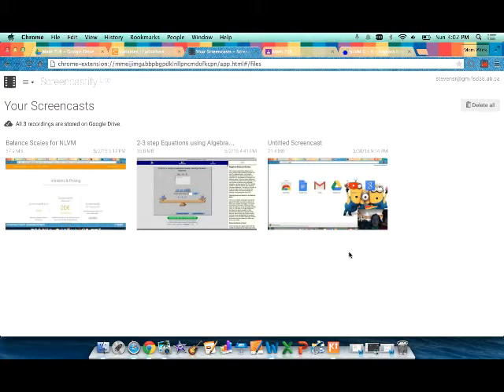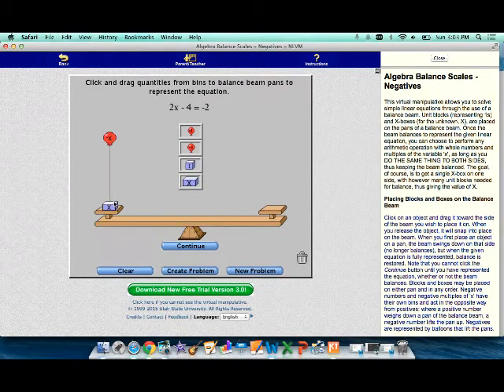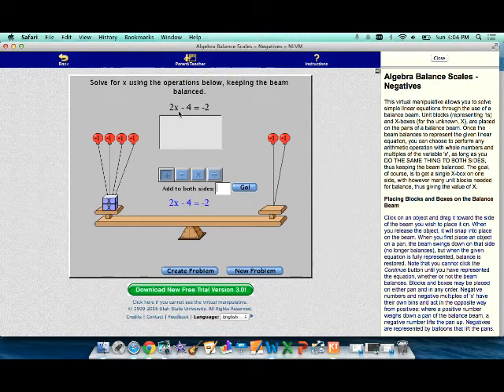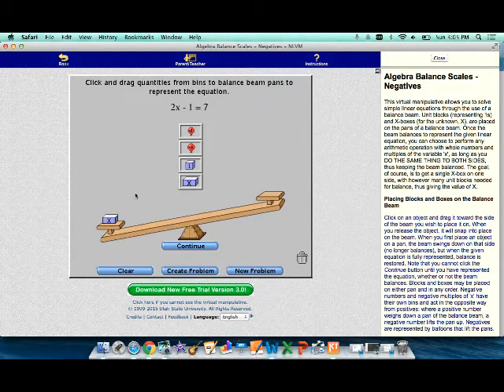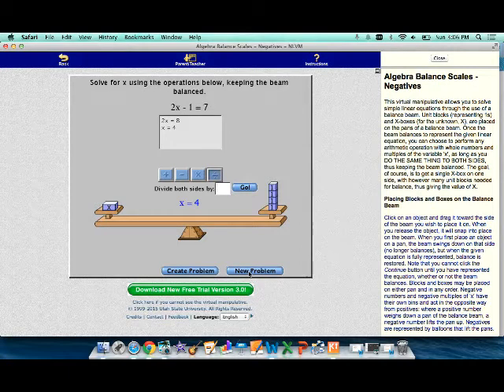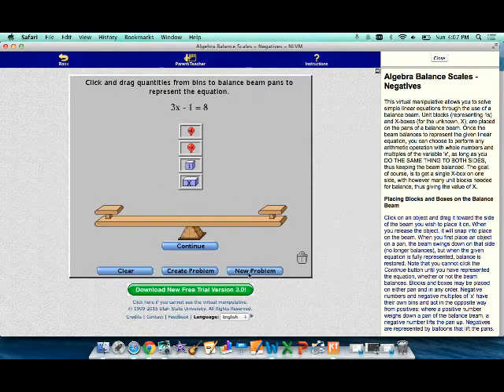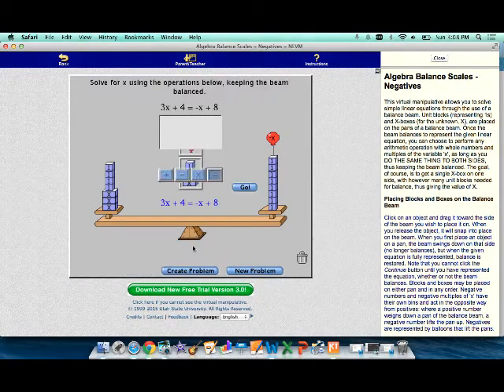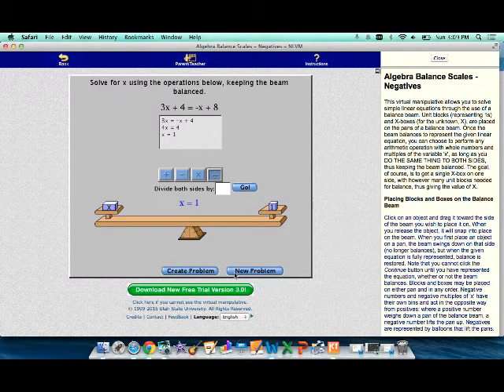Balance Scales Negatives